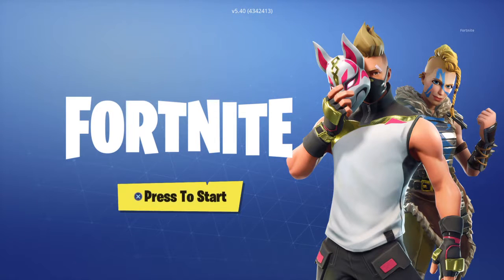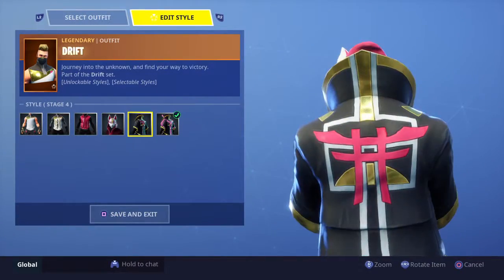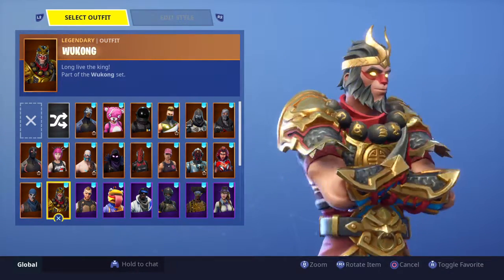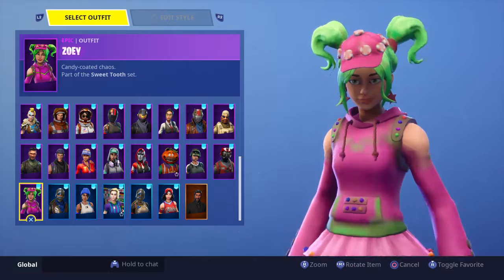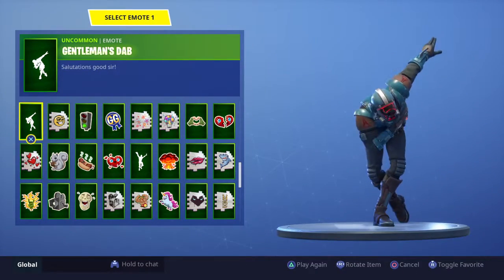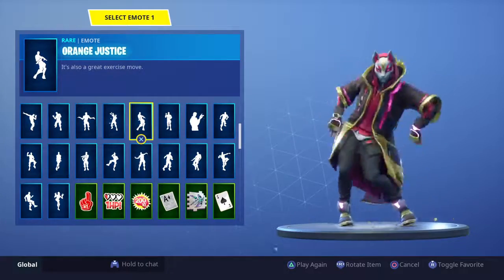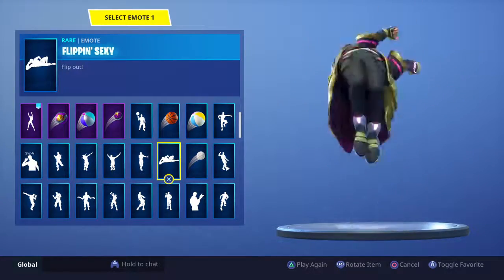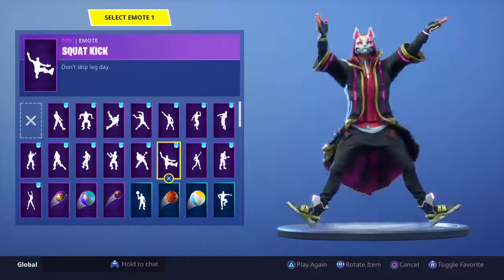ALL OF MY EMOTES!